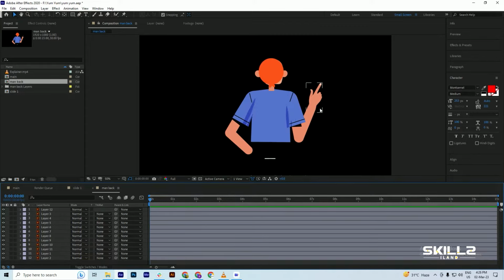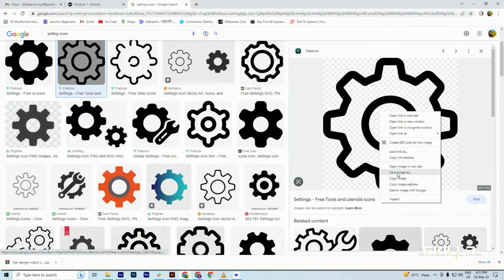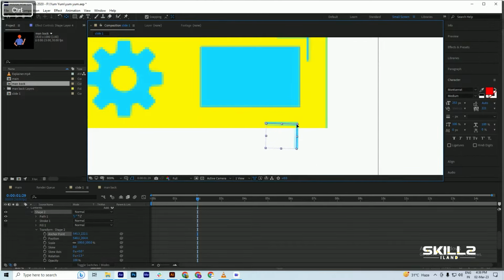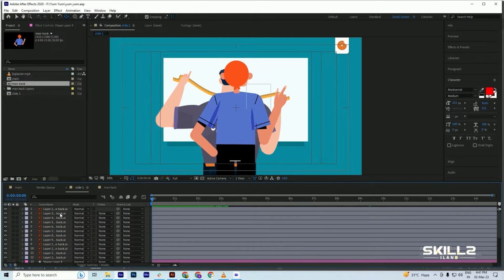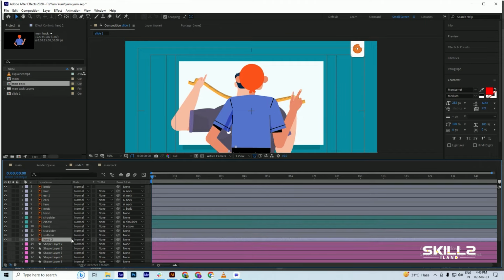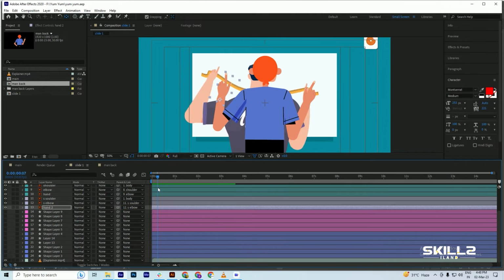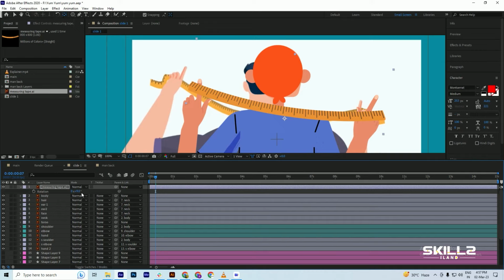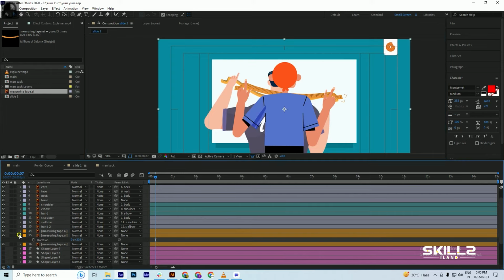1. Yum yum video creating in After Effects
SKILLS ILAND
⭐   2. Write in the comments, what topic of video you want.
⭐   3. Write in the comment about suggestion for us, any topic you want to create.